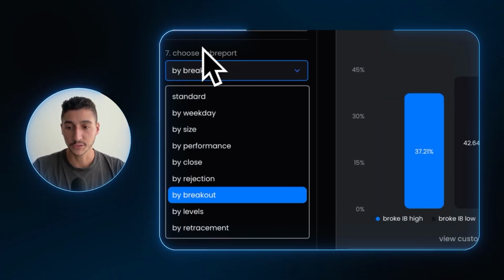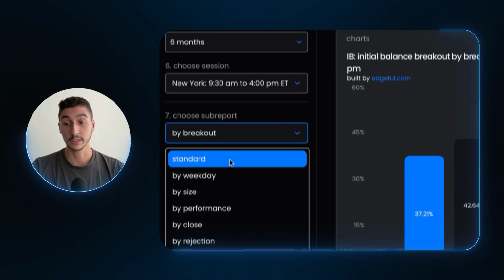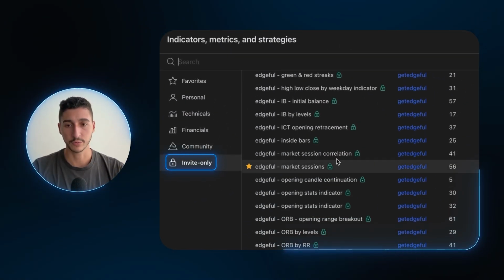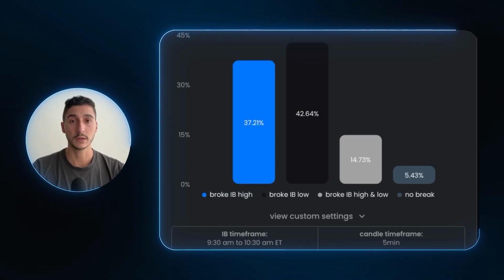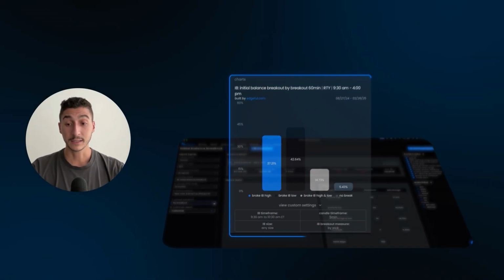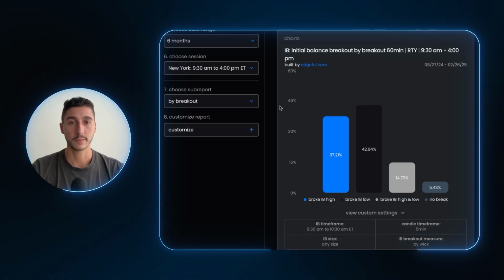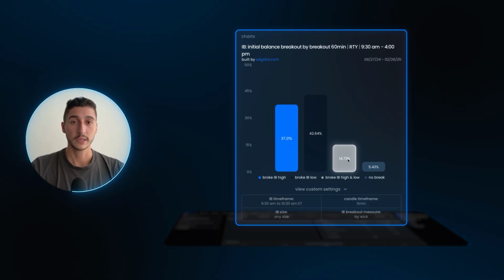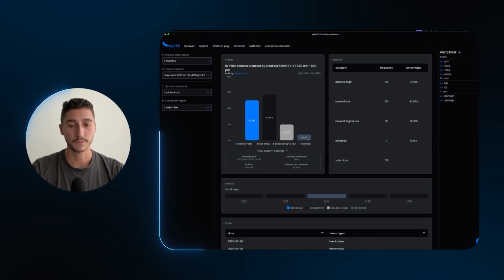Expect Price To BREAK THESE KEY LEVELS | IB by breakout | Day Trading | edgeful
this report tells you how often price will continue in one direction vs reverse to touch the opposite side of the range. regardless of what instrument you trade, this report can help you understand the personality of the stock.

if a stock tends to trend, break out and continue, it'll have a higher single break number.

if a stock is more likely to bounce around in a channel, it'll have a higher double break percentage.